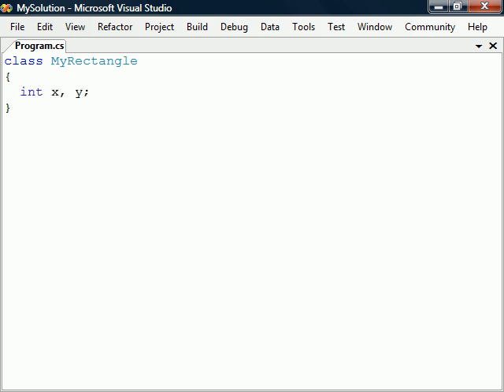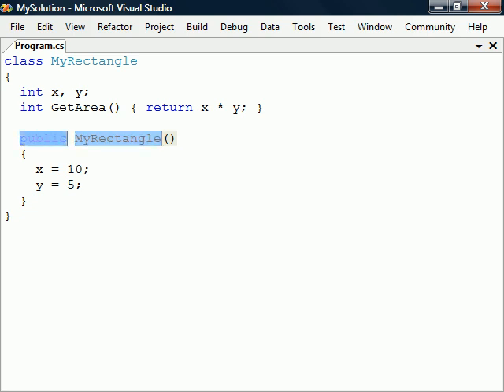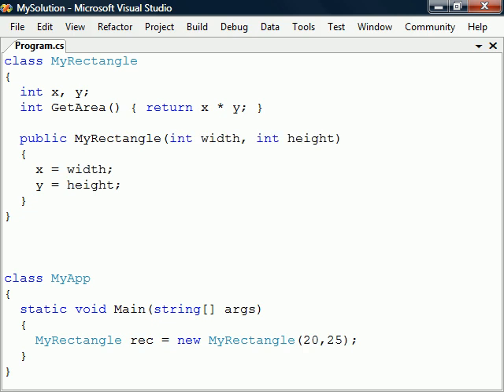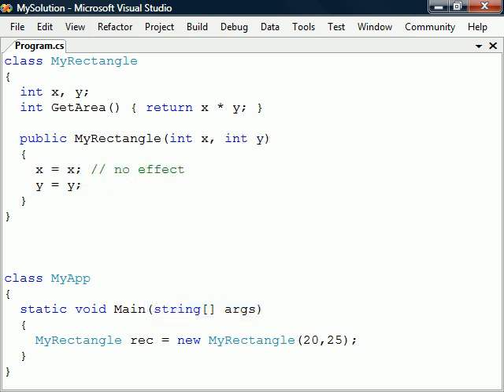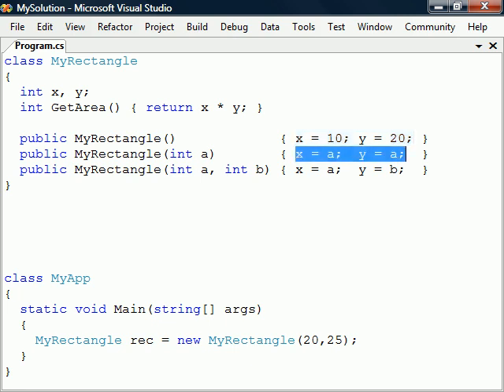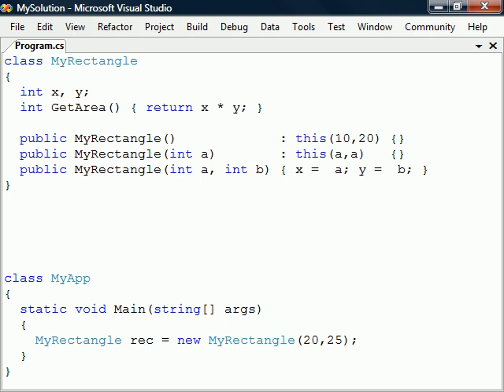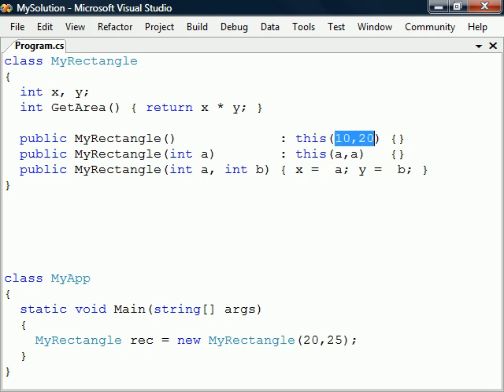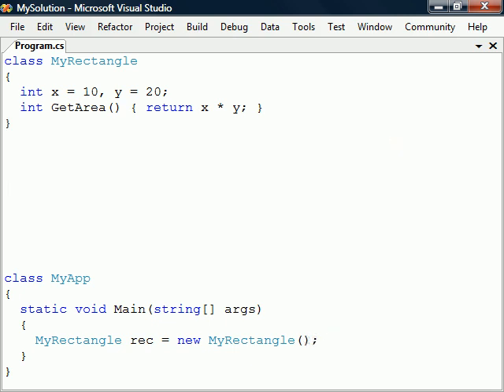C# Tutorial - 11 - Class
This video covers C# classes.